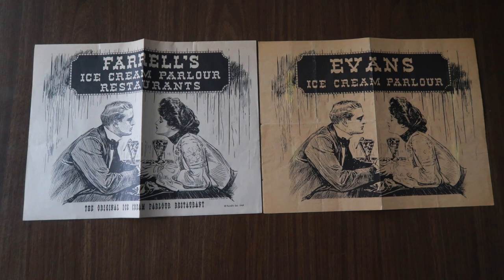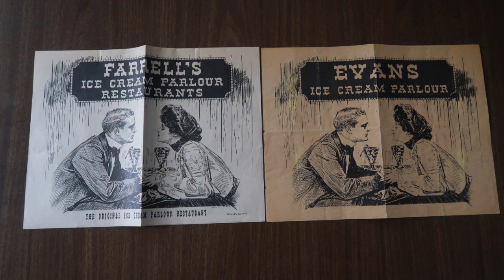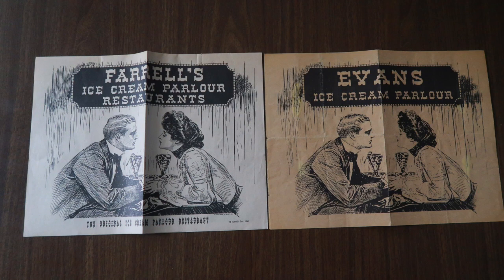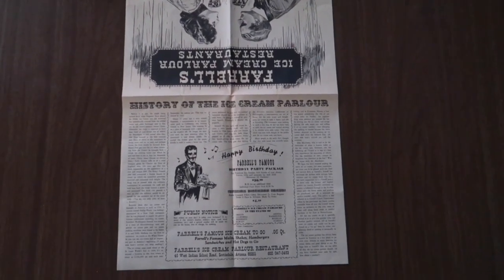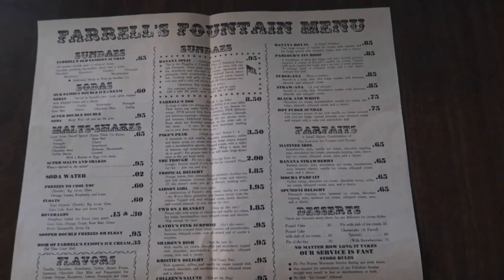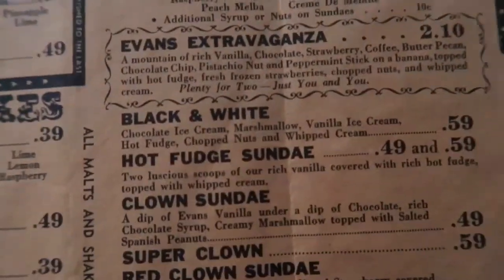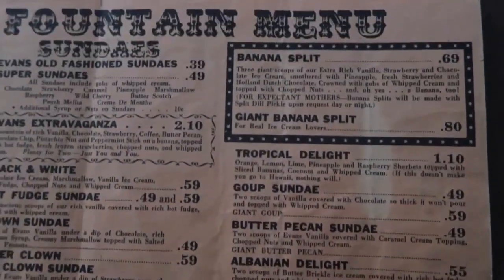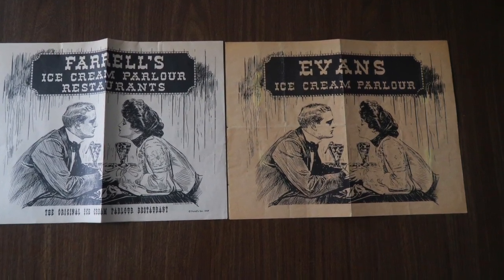Farrell’s Ice Cream Parlour vs Evans Ice Cream Parlour Menu, Is it a Farrell’s rip-off?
Farrell’s Ice Cream Parlour vs Evans Ice Cream Parlour,  Is it a fake?  I show in this video a Farrell’s Ice Cream Parlour menu and a very similar Evans Ice Cream Parlour menu.  Why is the design the same on both of these?  Is the Evans menu a copy of Farrell’s or did Farrell’s get permission from Evans to use its design?  I honestly don’t have the answers,  maybe you know the answer?  As a collector of Farrell’s Ice Cream Parlour props it is fascinating, none the less.